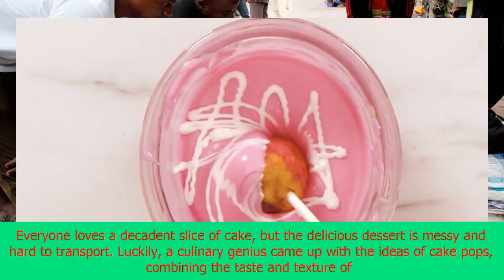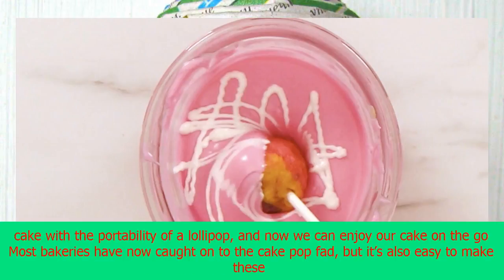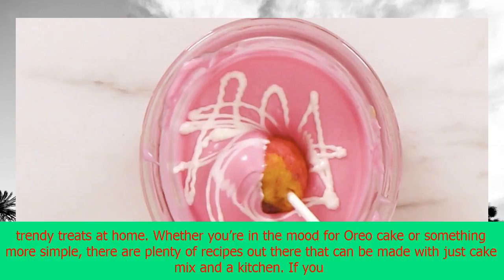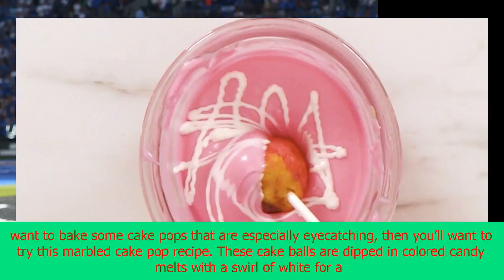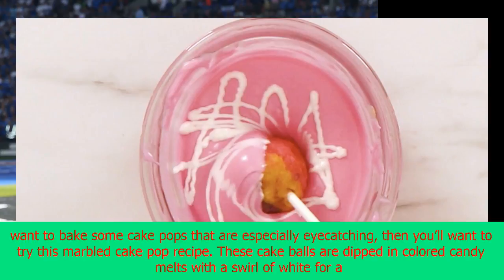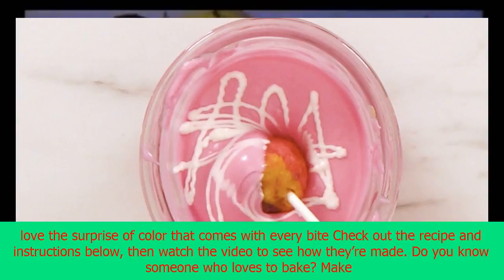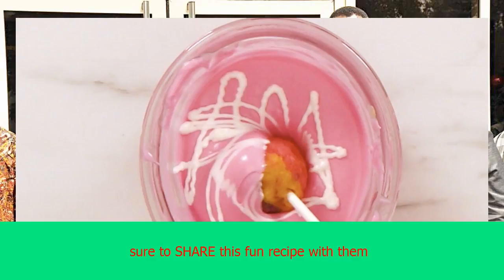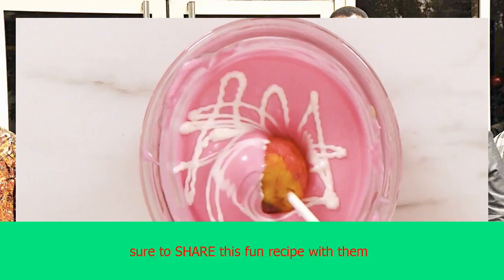Coat homemade cake pops with colorful, melted candy for a beautiful and delicious dessert | CNN lat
Coat homemade cake pops with colorful, melted candy for a beautiful and delicious dessert